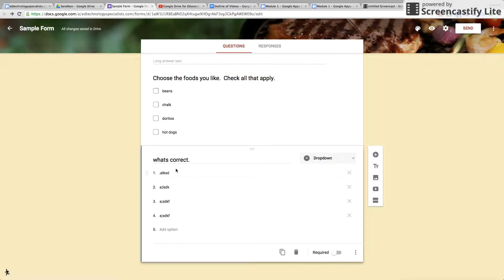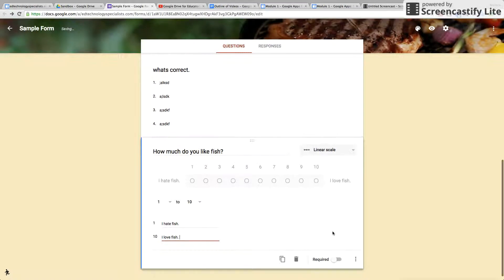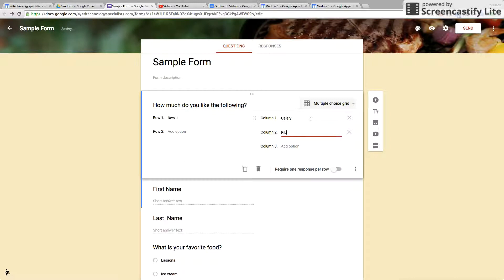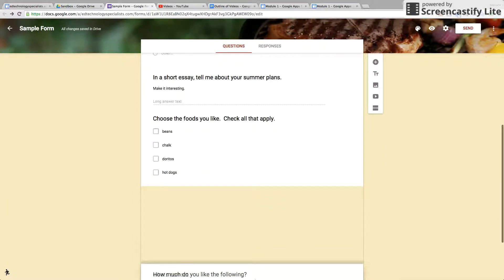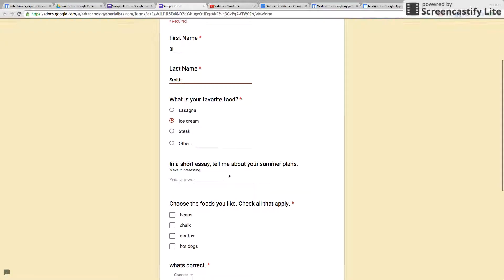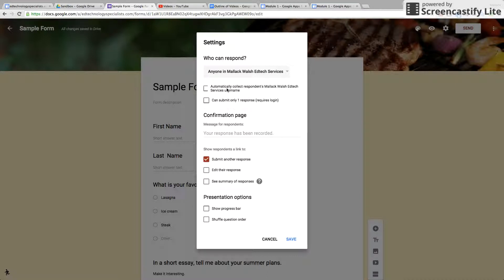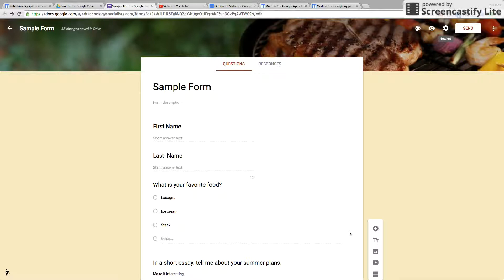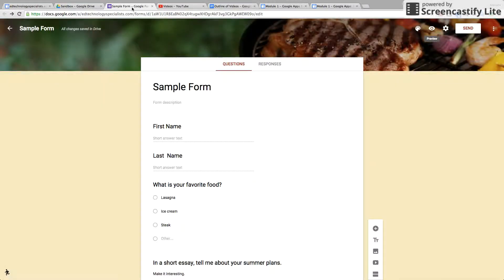Google Forms: Creating Questions and other Options